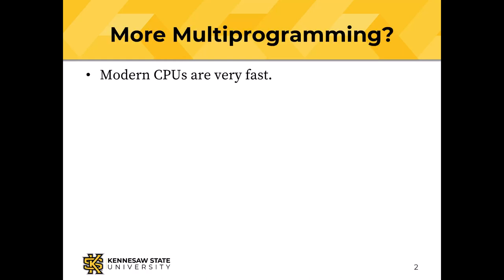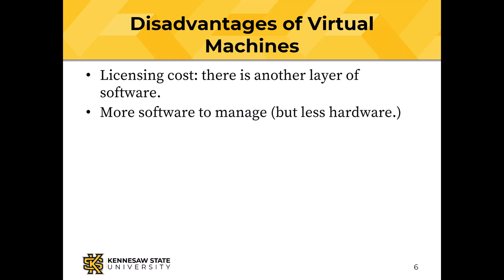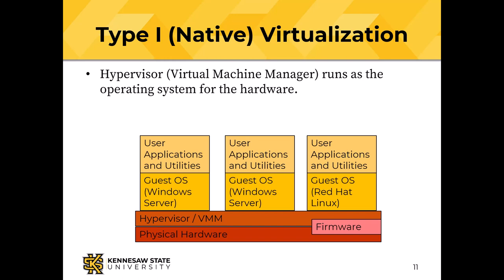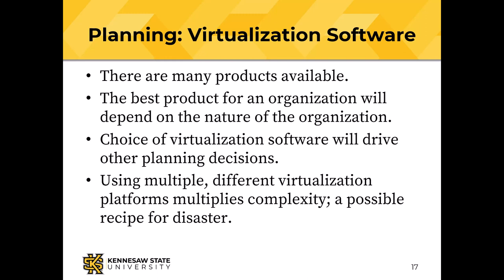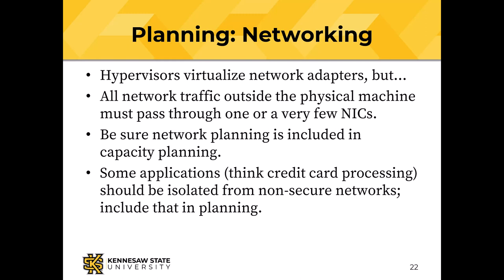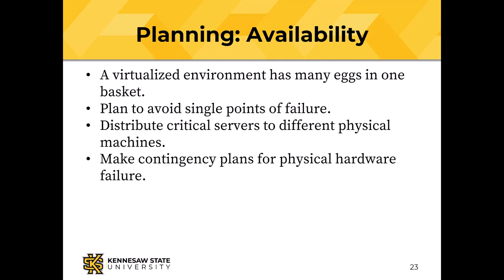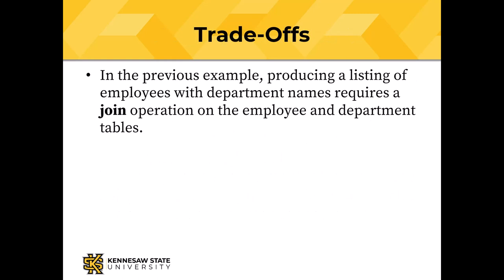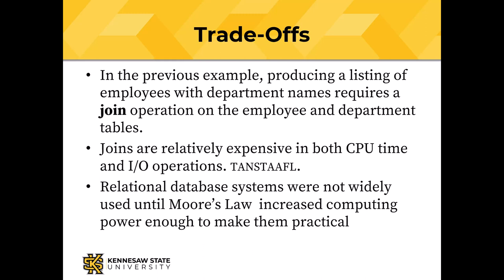Virtualization and Database Systems: Hardware and Software Concepts (22)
Virtualization allows one computer to appear to be more than one virtual machine.  In this class, we will discuss the two types of virtualization and the pros and cons of each.  Then, we take a brief look at database systems, discuss their properties, and explain why they're important.  You will need to view the earlier classes in the course for this one to make sense.  See the playlist below.

IT 3123 is the Hardware and Software Concepts course at Kennesaw State University in Marietta, Georgia.  This is the 22nd of 24 videos that comprise the entire course.  You can find all the videos in the course